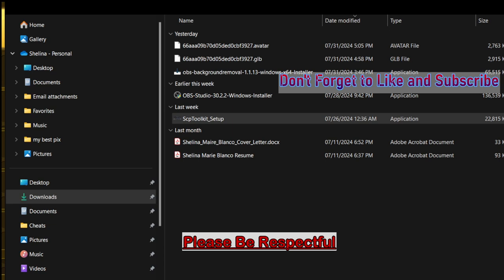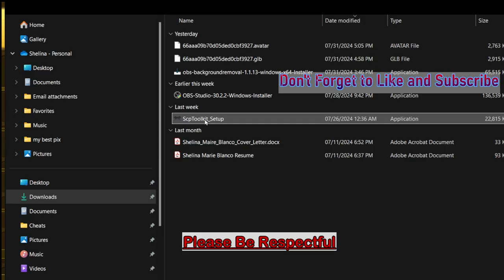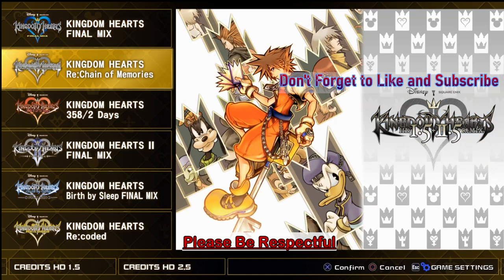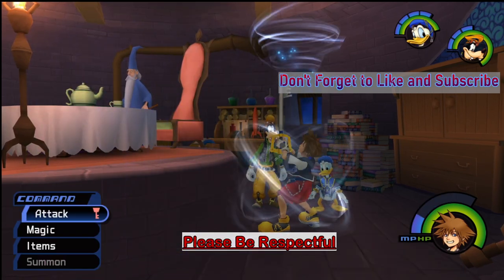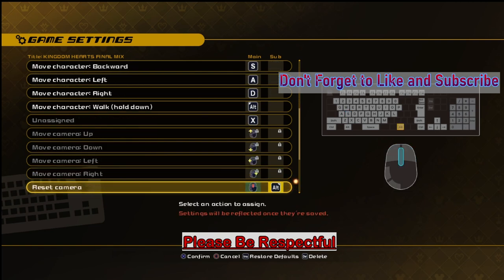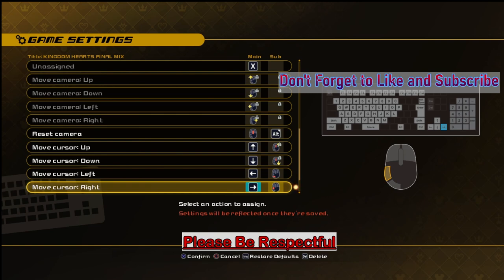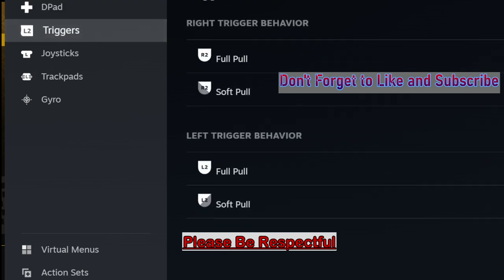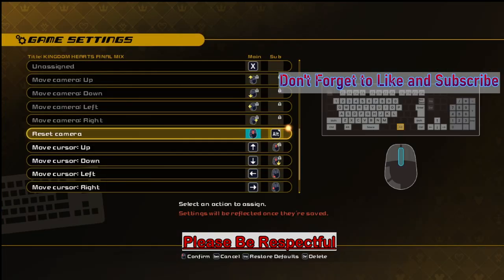PS3 & PS4 Controller | How To Setup and Remap Buttons Steam on PC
How to set up a PS3 & PS4 Controller and remap controller buttons to work on Steam for any Non-Steam Games.

▶ Links for the programs needed and Steam are listed below.

Important Notice: I am not a professional when it comes to the settings.
^Took plenty of trial and error on my part.^

About Shely MB:
Hi, I'm Shely, but I also go by Shells! I live in South Florida and am very proud of my Latin background.  On my channel, you'll find a variety of content including Kingdom Hearts, Best Gamer Gear and more. Your Support would be greatly appreciated.

^Must use USB cable to connect to the computer, so the controller can be used.^

^When the settings are all complete, the game will register the commands as if you are using a keyboard.^

0:00 Intro
0:18 ScpToolkit Set Up for PS3 Controller on PC
3:50 Game Keyboard Remapping for Controller
6:30 PS4 Dual Shock Pairing Set Up on PC
12:53 How to add an EPIC Games as a Non-Steam Games